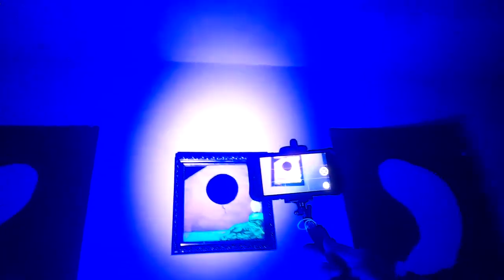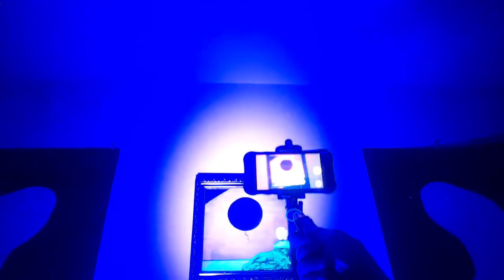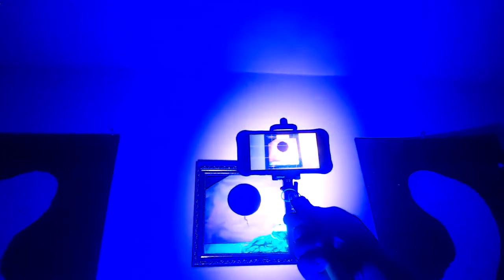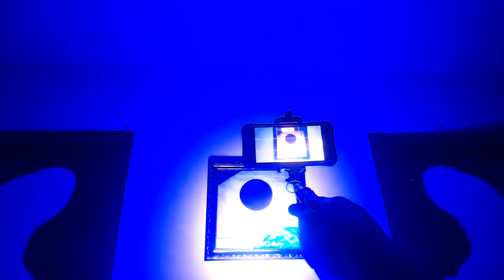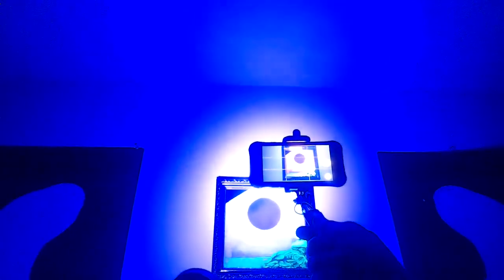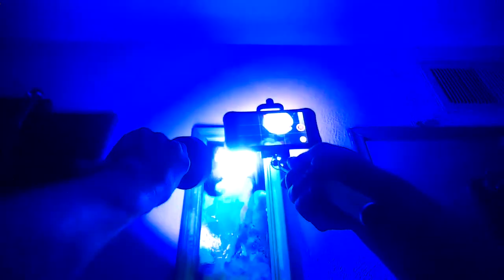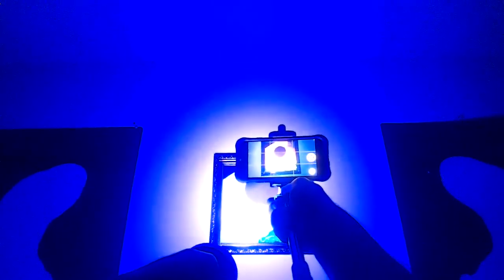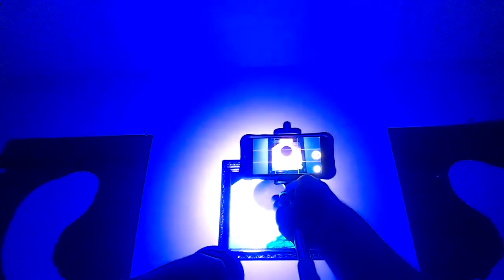So much ART i lost count?!? (raw glassescam pt2)